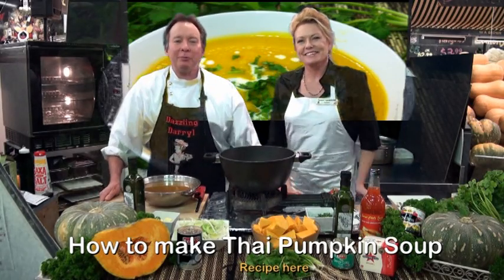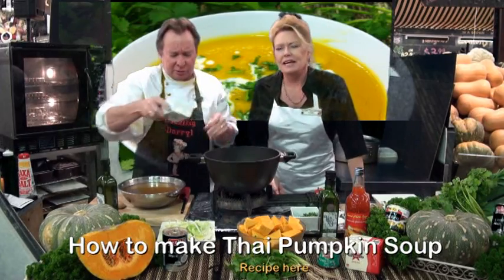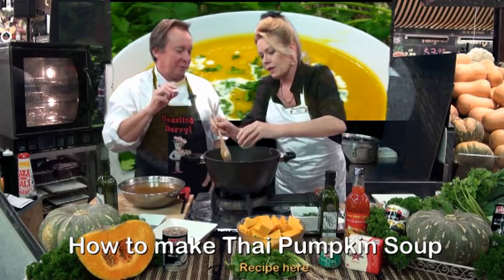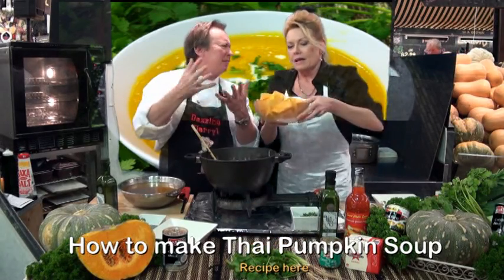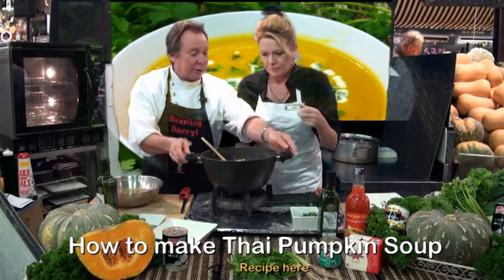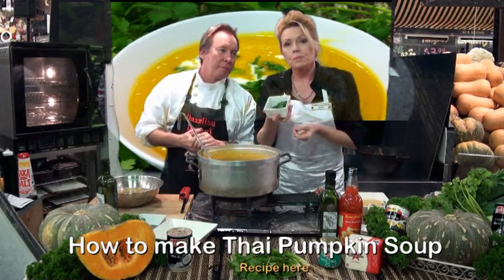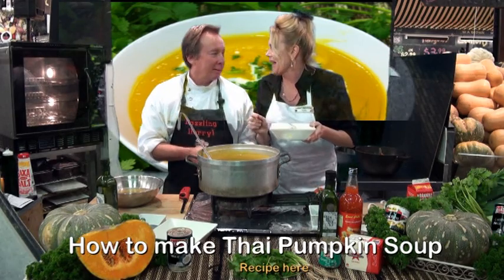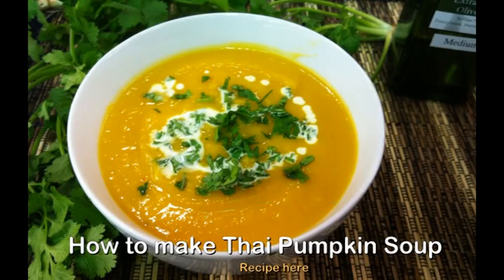Thai Pumpkin Soup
How to make Thai pumpkin soup.